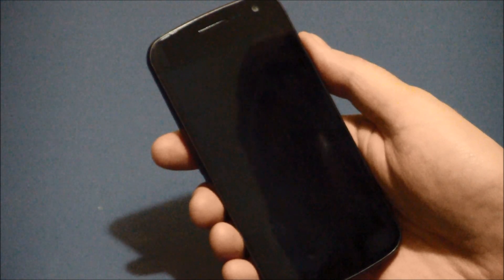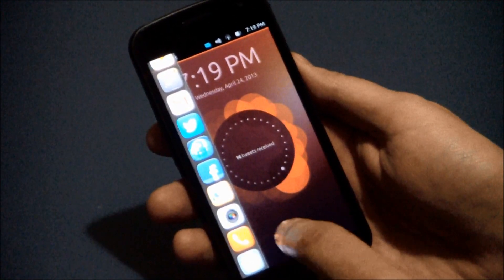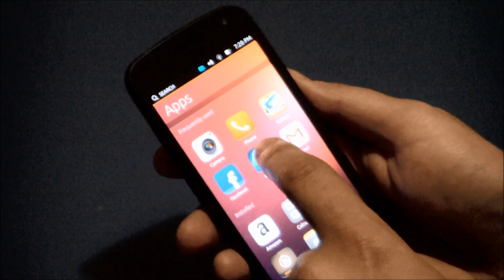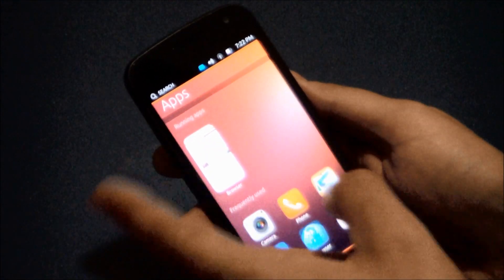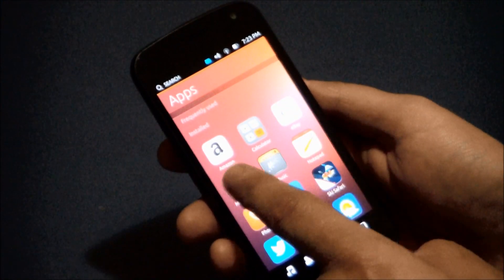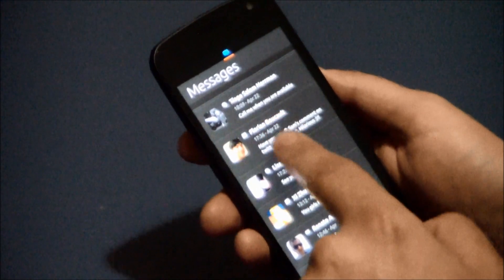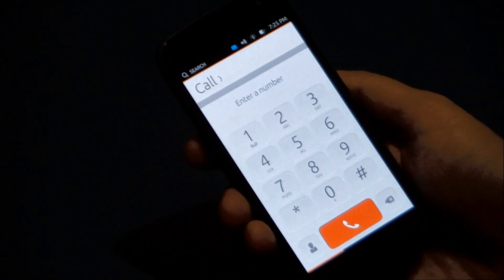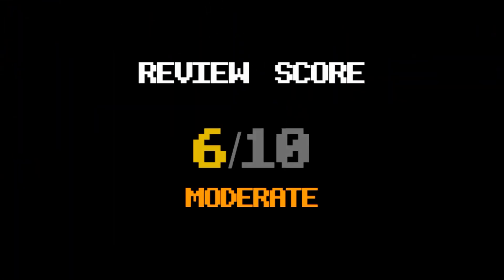Review - Ubuntu Touch OS: Developer Preview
Review by: Prof. Jackson Keyboard

Ubuntu Touch is a mobile touchscreen interface for Ubuntu developed by Canonical Ltd. and modeled after the Unity desktop interface.  This is just the developer preview, as the full version isn't scheduled for release until October 2013.